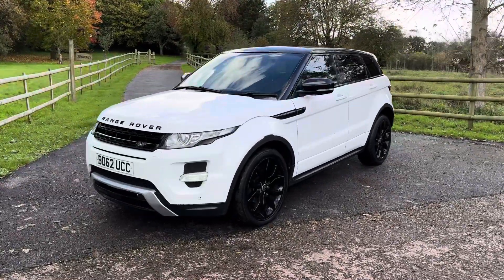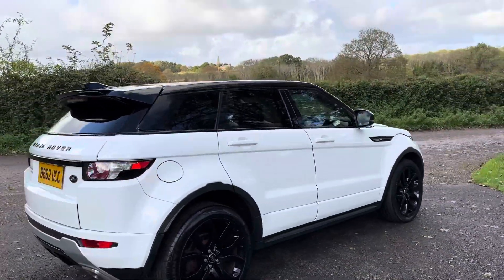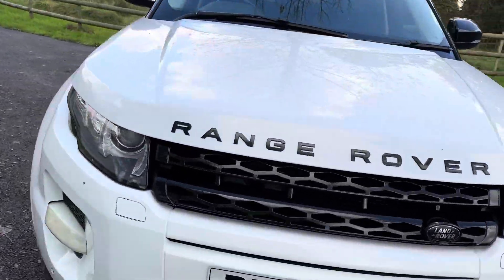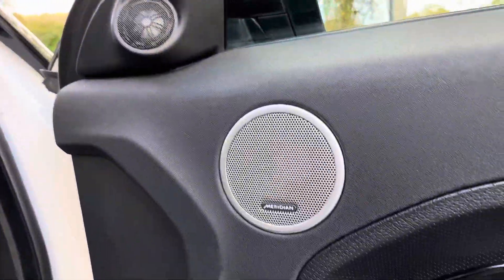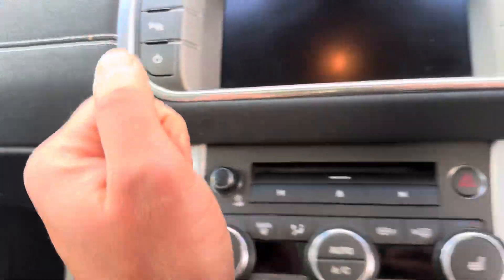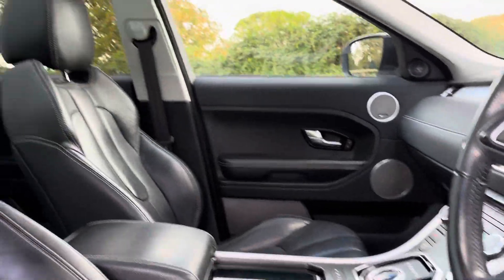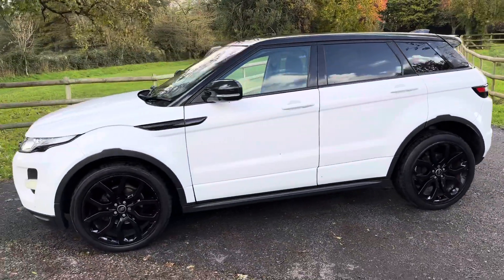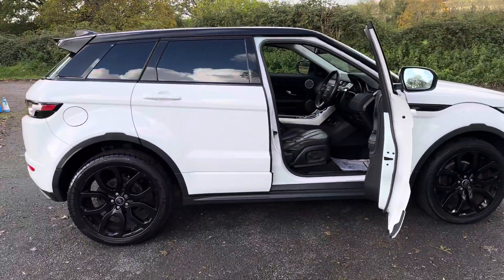Fuji White Range Rover Evoque Dynamic || Dorset Prestige Cars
Dorset Prestige Cars are proud to present this lovely example Range Rover Evoque Dynamic, Backed up with full service history and 2 Keys.

White With Black Leather Interior, 20inch Black Gloss Dynamic Alloy Wheels, Front And Rear Parking Sensors, Privacy Pack, Reverse Camera, Panoramic Roof With Electric Blind, Black Pack, Powerboot, Meridian Audio, Satellite Navigation, Electric Adjust Mirrors, Electric Adjust Seats, Bluetooth Audio and Media Stream, DAB Radio, Heated Seats, Cruise Control, Isofix Seats…

Extra Features:
Audio System - 825W Meridian Surround Sound System with radio and single slot CD - 16 speakers
Glass - Privacy - Rear of B Post
Roof - Fixed Panoramic

This vehicle comes with 3 months Warranty for full peace of mind (up to 36 month extension available), airport/train station collection service, nationwide delivery available on all vehicles. Part Exchange welcome. Open 7 days a week ***Viewing By Appointment Only*** All Major Credit and Debit Cards Accepted. Secure this vehicle today for £500 fully refundable deposit T&C’s Apply! All our vehicles are HPI clear and have been through our workshop for a full health check for peace of mind. See our 5 reviews , Buy with confidence through us. View our full range of cars on our website and Autotrader profile.

For full spec head to our website!

FIND US AT:
Mainstreet
Broadmayne
Dorset
DT2 8EB